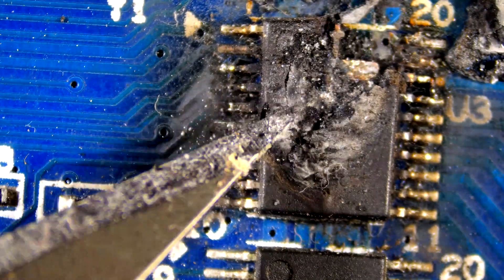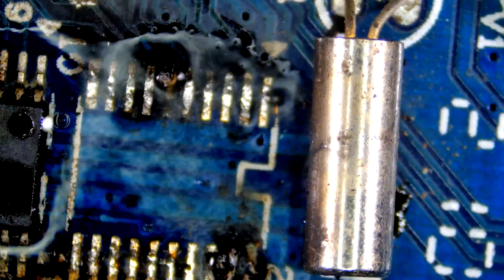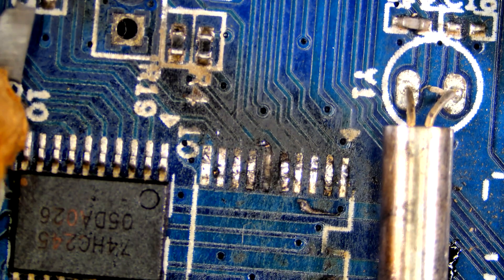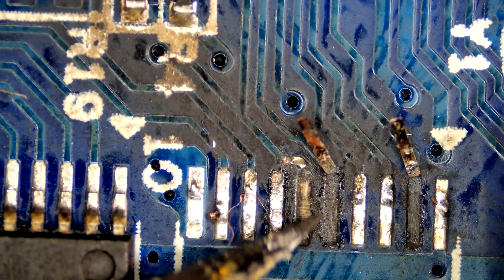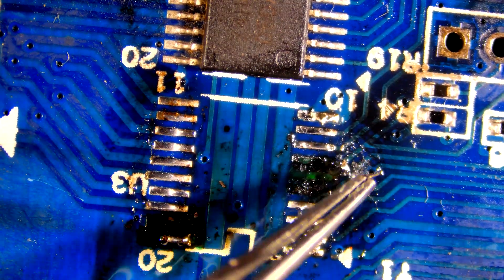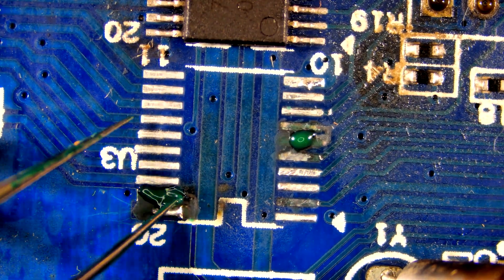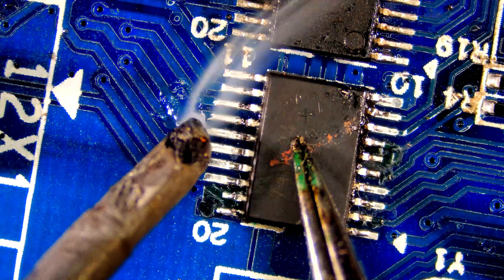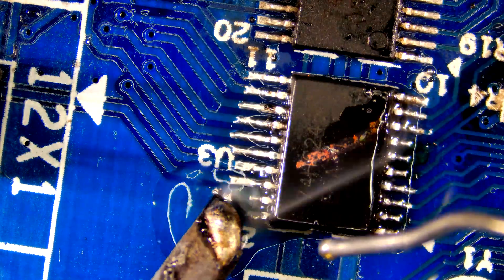20 Pin IC Replacement & Trace Repair | LED Display Control Board Repair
In this video, I show a complete burnt 20 pin IC replacement and PCB trace repair on an LED display control board.
The original IC was burnt due to electrical fault, and multiple PCB pads and signal traces were affected. Using precise soldering techniques, jumper wire trace repair, and proper IC alignment, the control board is successfully restored and tested.

This video is useful for:

LED display control board repair technicians

PCB trace and pad repair learners

Electronics repair beginners and professionals

What you’ll see in this repair video:

Identifying a burnt 20-pin IC on LED control board

Safe removal of the burnt IC

Burnt pad cleaning and PCB trace repair

Jumper wire track restoration

Correct soldering and final testing

If you enjoy real-world PCB repair, IC replacement, and LED display